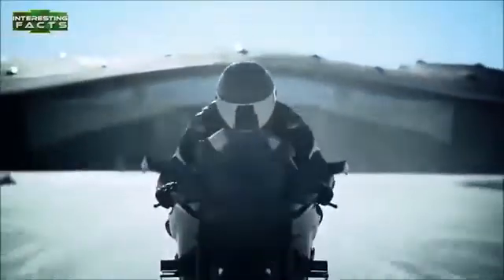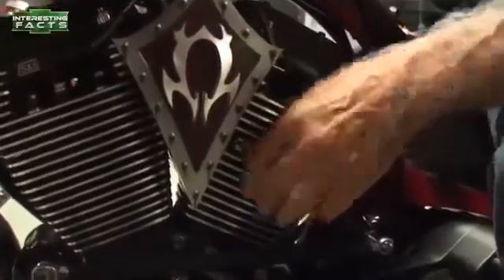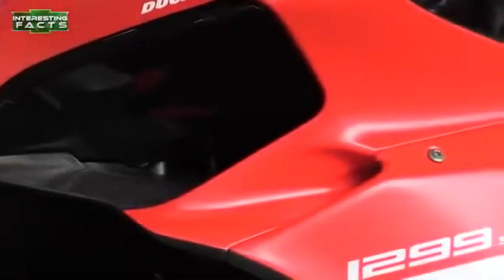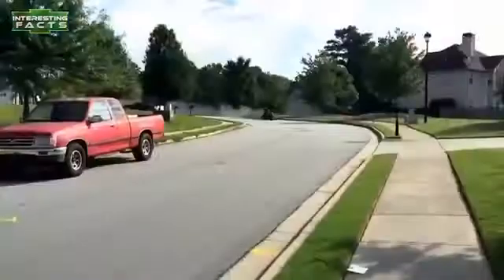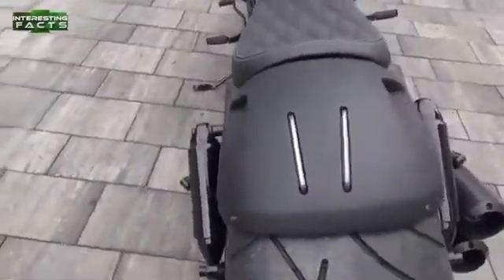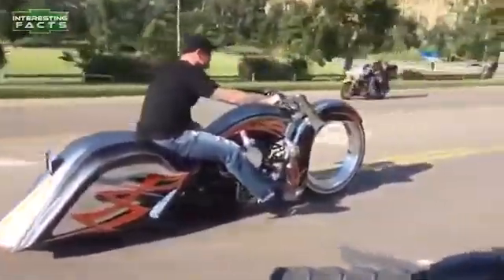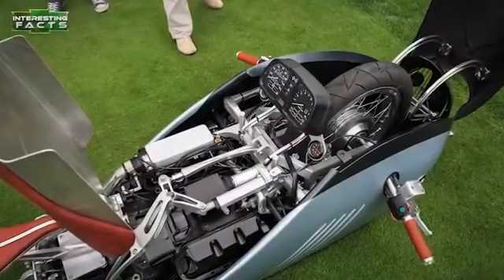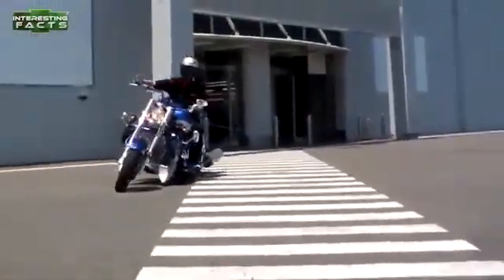THE SUPER INSANE MOTORCYCLES IN THE WORLD 2020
According to history, the first combustion engine motorcycle was created in 1885. Since then the motorcycle has come a long way. Some bikes are manufactured after years of design and testing, while some custom bike builders can put together dream machines in only a month.

We thought we would take a look to see what we could find in the extreme department. We found monsters with tons of horsepower, and some bikes that are beyond imagination. So sit back and relax as we show you 10 Most Insane Motorcycles.

1. Kawasaki 1000 Ninja H2R – If you want to talk about insane motorcycles, then the Kawasaki 1000 Ninja H2R should be part of the discussion. Built and designed by Kawasaki Heavy Industries. The track-only variant is called ‘Ninja H2R’ and produces a heart-stopping 310 horsepower, and 326 horsepower with ram air. Power comes from a 998-cc inline four-cylinder engine cradled in a steel trellis frame.

2. Custom Bad Guys Chopper – You might be familiar with Orange County Choppers as they had a popular series on TLC. They custom design and build some of the most wicked choppers on the planet. One that really stands out is the Custom Bad Guys Chopper.

3. Lazareth LM847 – This custom machine was built by Ludovic Lazareth and his company Lazareth Motoring. This bike is literally built around a 4.7L Maserati 32 valve V8 engine that cranks out 470 horsepower. The bike itself weighs 900lbs with most of that being engine of course.

4. Ducati 1299 Superleggara – This bike is one of the most powerful twin cylinder bikes that Ducati has ever produced. The powerful 215 horsepower twin cylinder engine only needs to push a mere 368 lbs. You heard that right. Claimed dry weight is 339.5 pounds, and curb weight at 364 pounds with the 4.5-gallon aluminum fuel tank three-quarters full.

5. The Hydrostatic Twin-turbo Diesel Powered AWD (All Wheel Drive) Motorcycle - Sam Turner got his first motorcycle at the age of 8, and by the age of 12, Sam’s father had taught him how to weld, and he’s been building things ever since. Sam is now a diesel technician, and his love for motorcycles combined with knowledge of diesel systems helped him build a one of a kind 840 cc Yanmar direct injection diesel V-twin motorcycle.

6. Harley Davidson Night Rod Special V-Rod GEO – No motorcycle list would be complete without a Harley Davidson. And if you are going to include one, it should certainly be a Night Rod. This Harley Davidson Night Rod Special was taken and further customized by Bad Boy Customs in Germany, who added a list of aftermarket accessories and custom parts.

7. Confederate Motorcycles P51 Combat Motorcycle – This motorcycle has probably the strangest look and design of any motorcycle on the market. It is designed and built by the company Confederate Motorcycles.

8. Ballistic Cycles 30" Hubless Wheel, Twin Turbo Harley Bagger – Ballistic Cycles went all out when they built this custom Harley Davidson Bagger. For those that aren’t familiar with this term, a bagger is like a full dress or touring bike. And even though this doesn’t have any saddle bags on it, it does sport a Twin Turbo Liquid Cooled Engine with a full aluminum body.

9. The BMW K75 Alpha Bullet Bike - What do you get when you cross the ideas of a high-tech industrial designer from Istanbul, and a motorcycle builder from Utah? You get an insane looking motorcycle that is a land speed racer, complete with a front body design that resembles a great white shark, which was Mark’s idea. Designer Mehmet Doruk Erdem and builder Mark Atkinson have joined forces to bring to life the BMW K75 Alpha Bullet Bike.

10. The Boss Hoss Motorcycles 502 BIG BLOCK 8200cc is a motorcycle frame stuffed with a big block Chevy engine. Yes, you heard that right. Sitting in the middle of this frame is a liquid cooled 502 Cubic Inch engine that delivers 502 Horsepower, and 567-foot pound of torque.